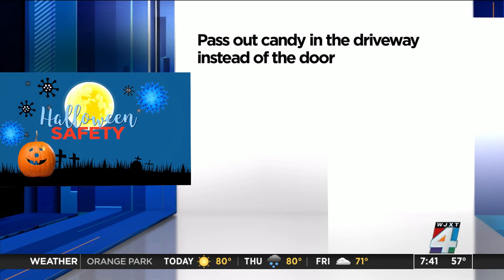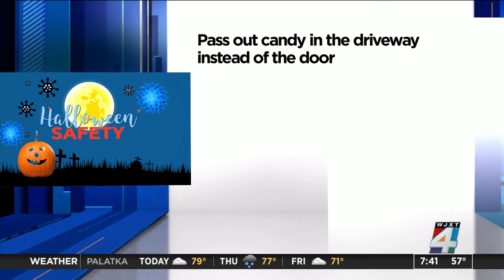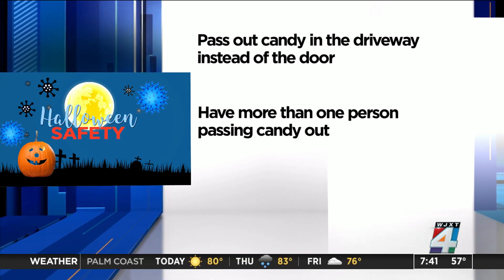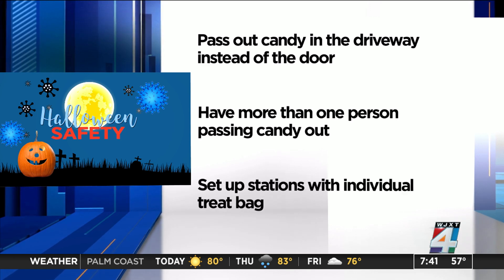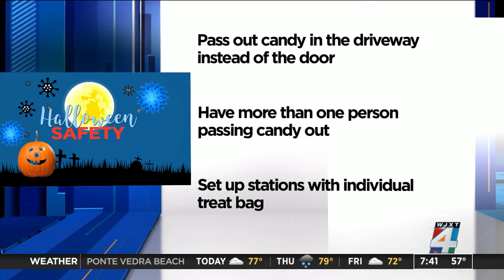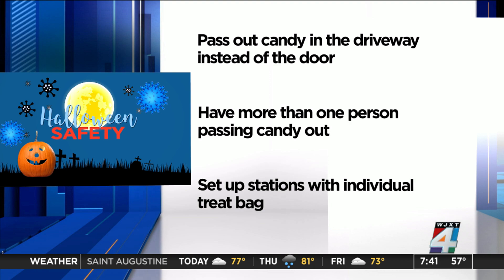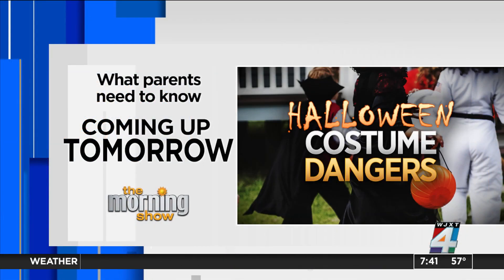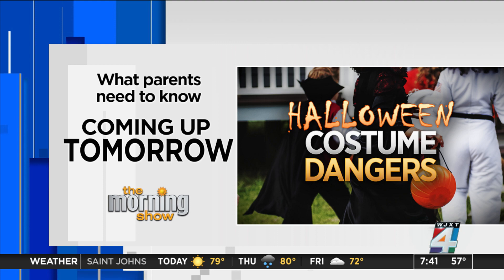Halloween Safety: Avoiding Porch Pileups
People have come up with some creative ways to keep kids safe from COVID-19 on Halloween. Here are some other ways you can avoid any porch pile-ups at your front door.